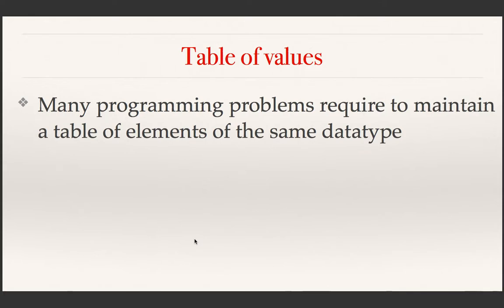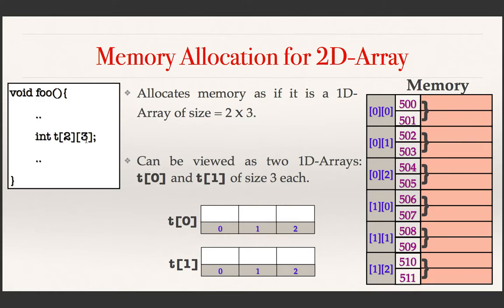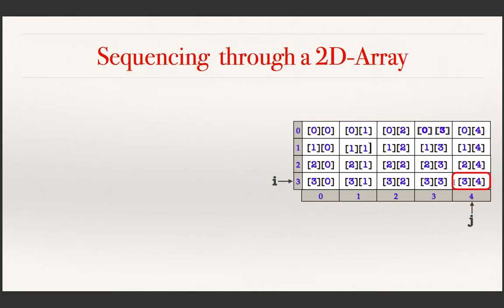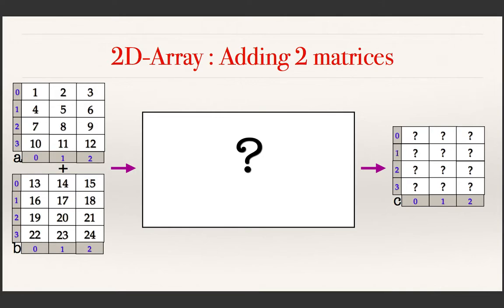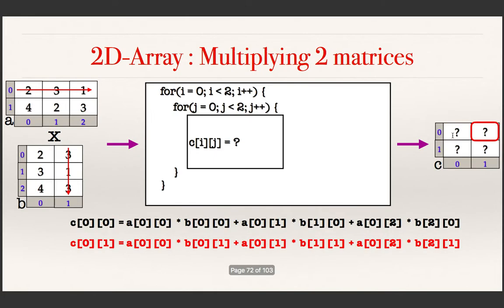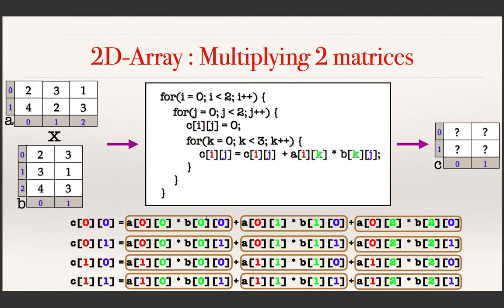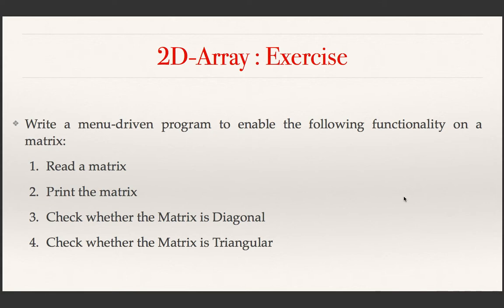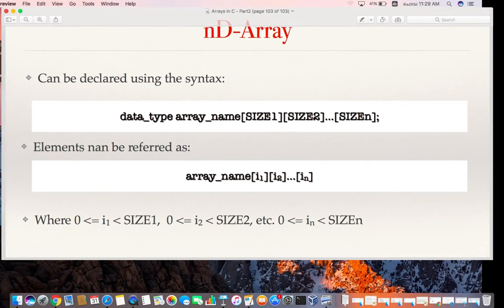Arrays in C Part2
This lecture talks about the processing of two dimenstional arrays in C and also a very abstract discussion on multidimensional arrays